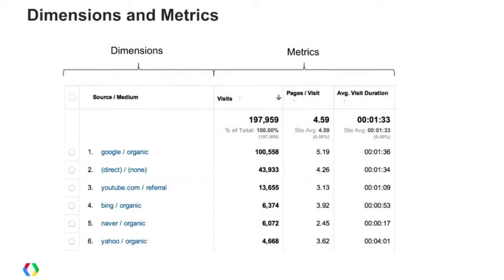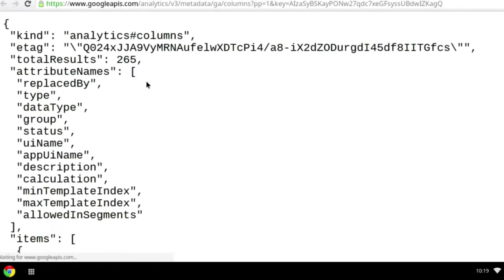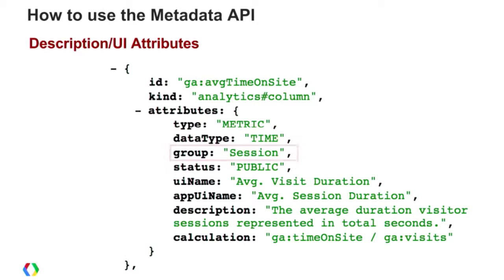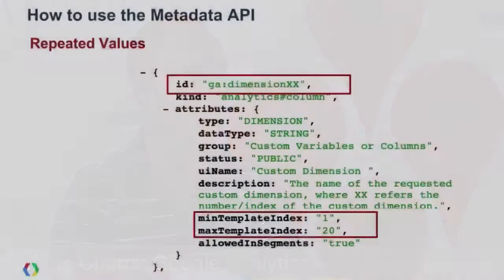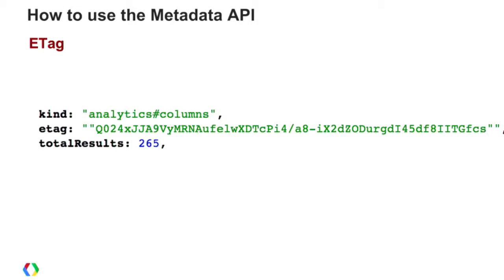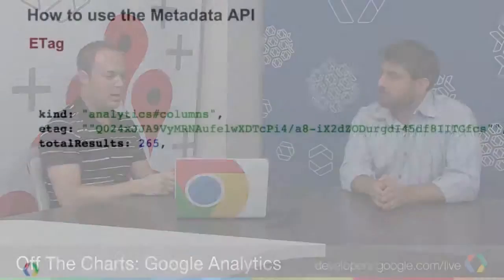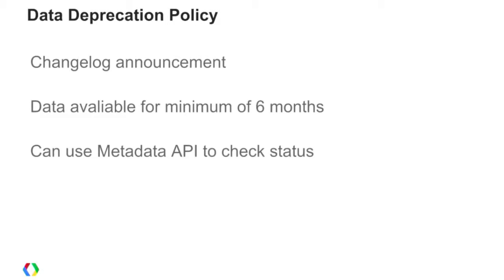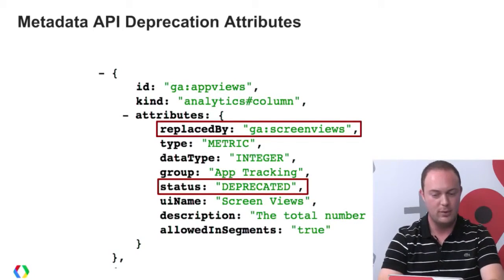Off the Charts Introduction to the Google Analytics Metadata API